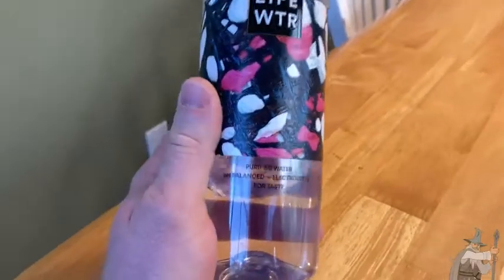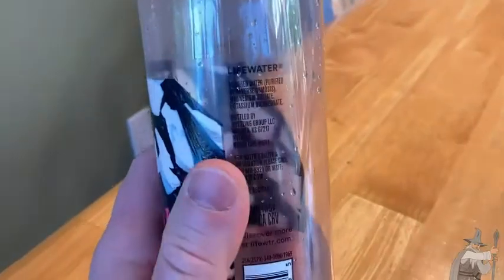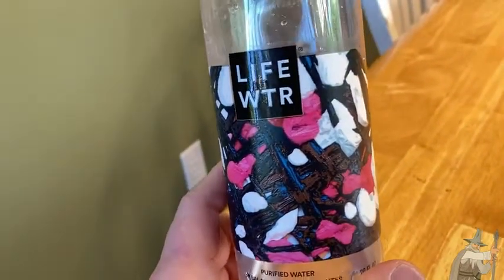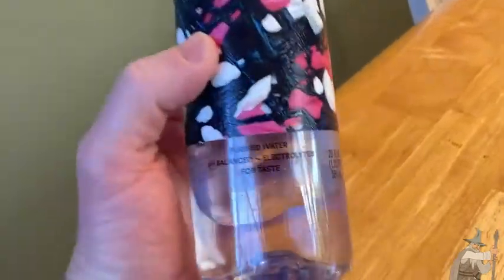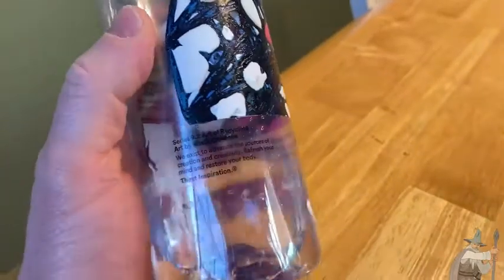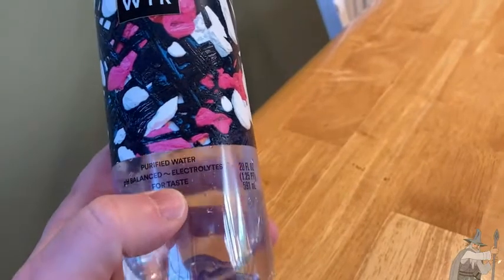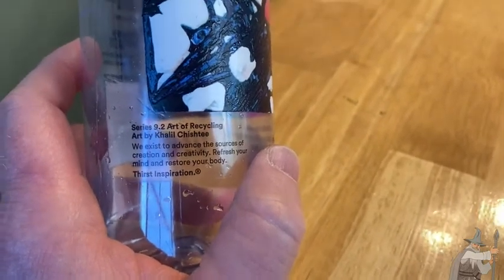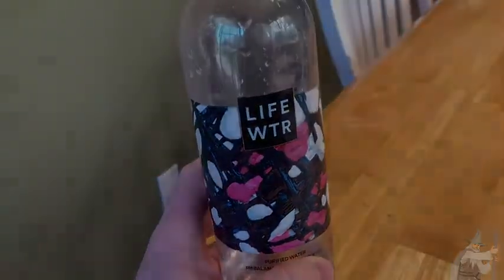LIFE WTR Bottled Water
In this video I talk about a very nice bottled water. This is LIFE WTR and it tastes super nice. I hope this video is helpful.

This is the water on amazon